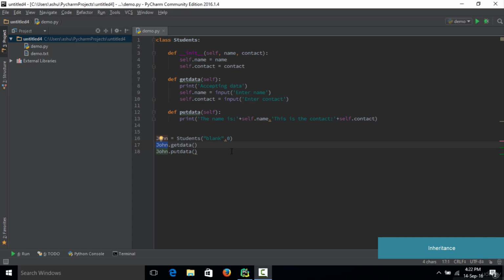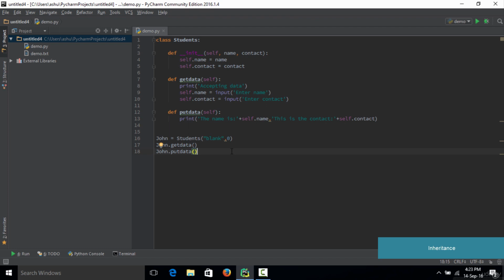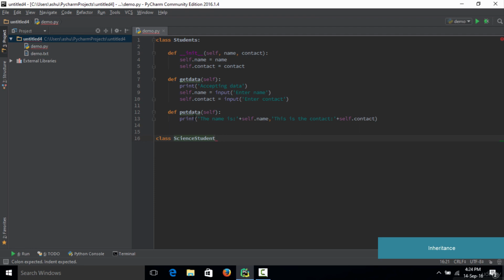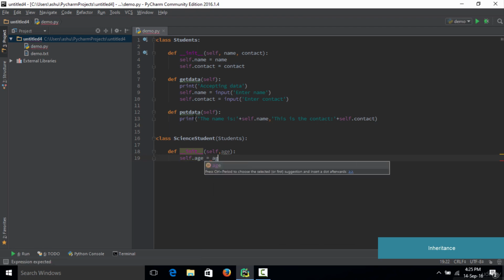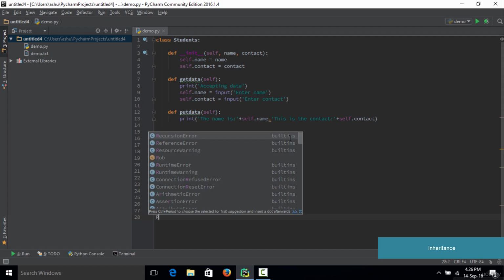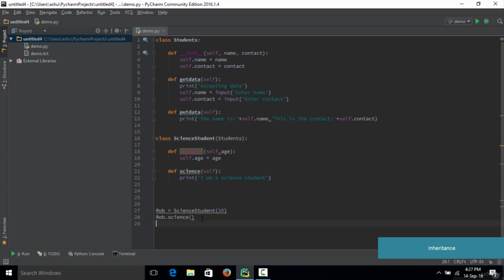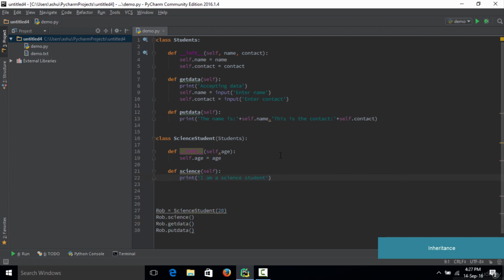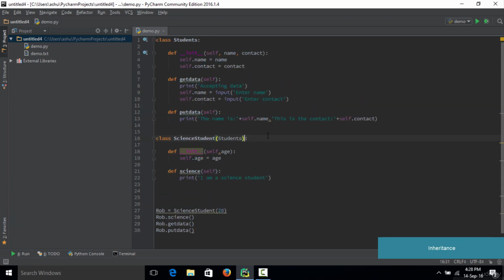073 Inheritance in Python